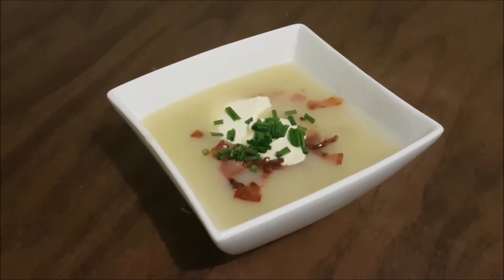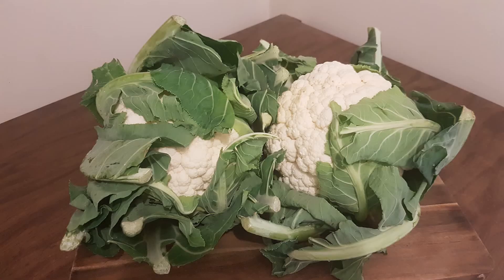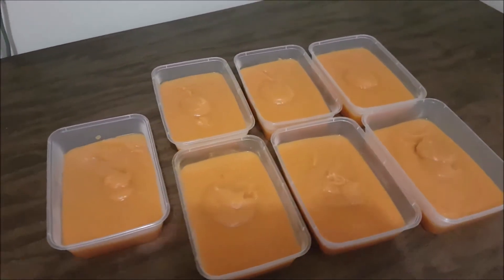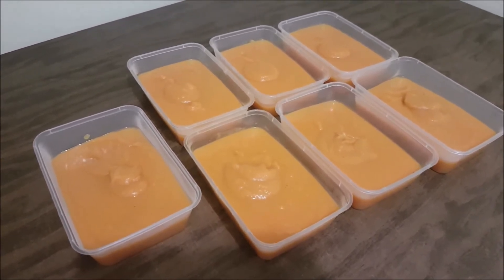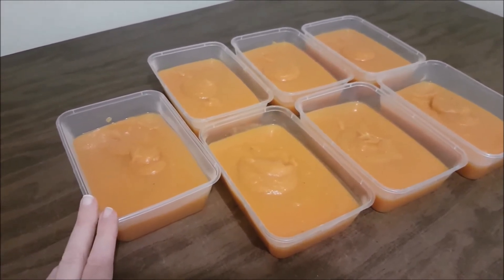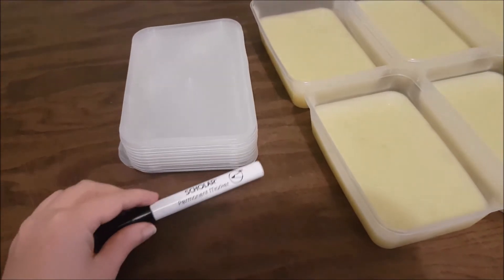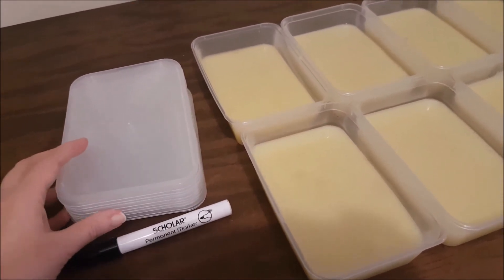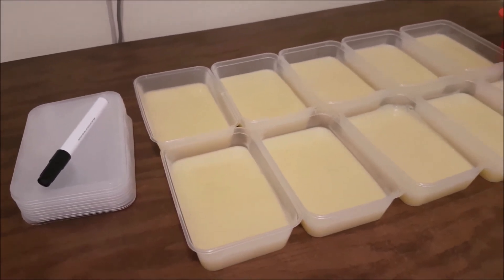Cheap & Easy Batch Cooking Meals - Cauliflower and Sweet Potato Soups | Cook with me!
Come cook with me!  Join me for a little batch cooking Saturday!

In today's video I using up the fresh produce purchased earlier this week.

Today I'm make a quick and easy Cauliflower Soup and Sweet Potato soup.

Follow along with me as I get some souper cheap meals ready for the week ahead ... see what I did there! ;)

What would you like me to do my next video on?

Are you all about that budgetlife? If so, we should totally hang out! Come say G'day at

I'd love to catch up!

About me: Hey! I'm Nikki ~ Debt Slayer, Financial Freedom Fighter & Mumma to three.

I am a Family Finance and Frugal Living blogger, who loves to travel, visit museums and drink cheap wine.

I also love batch cooking, yoga pants and Crispy M&M's, but mostly I am passionate about showing others how to live a 'Champagne Lifestyle on a Passion Pop Budget'.

I'm all about sharing budgeting tips, frugal living hacks and getting more bang for your buck so you too can live the life you want.

Whether you find me here or abroad in internet land, you will always find me being a frugal rebel with a cause; - helping others Escape The Grind.